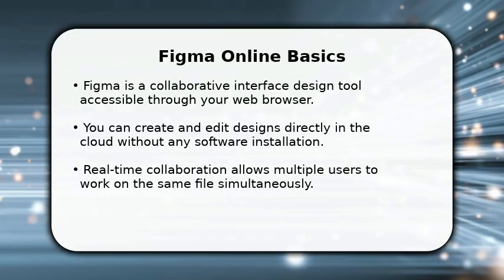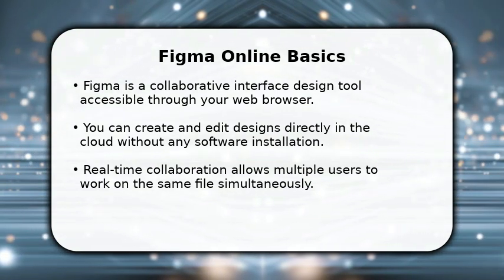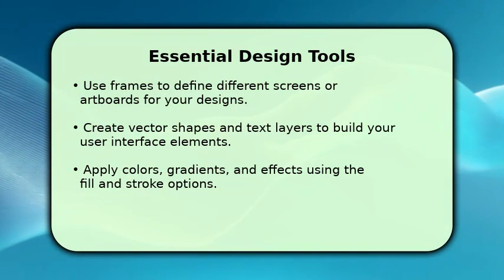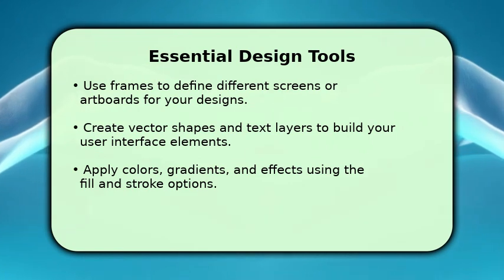How to Use Figma Online (Updated)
▸ (s) Learn how to use Figma online, a powerful design tool that allows you to collaborate with others in real-time. In this video, we'll cover the basics of getting started with Figma and show you how to create stunning designs without needing any prior experience. From user interface design to prototyping, we'll explore it all.